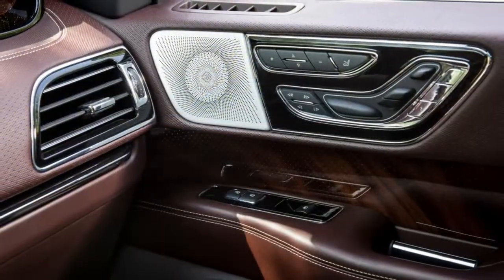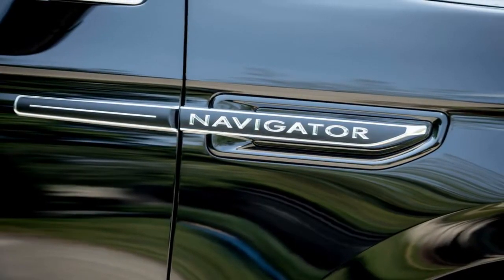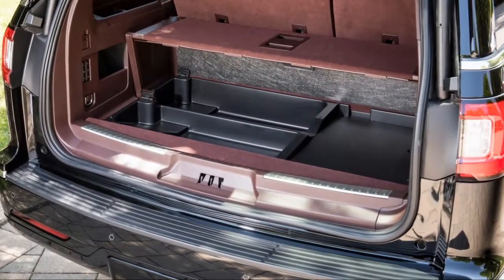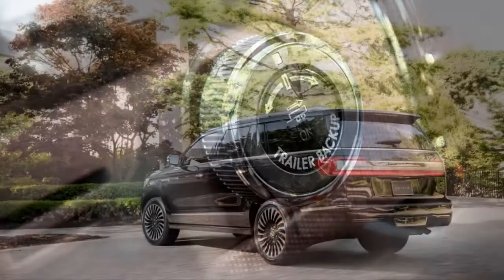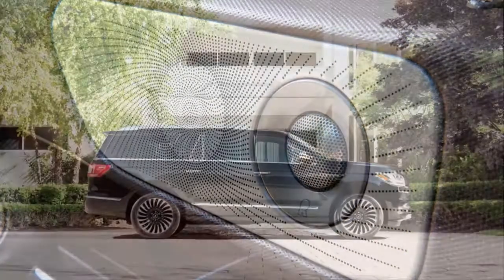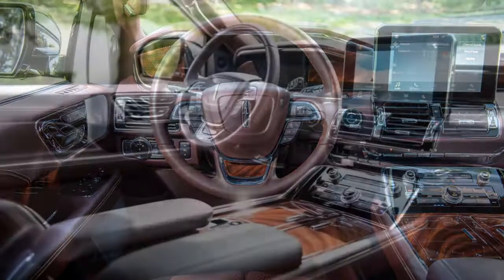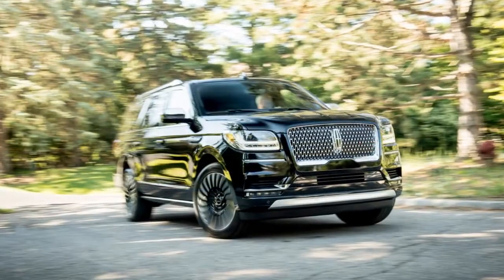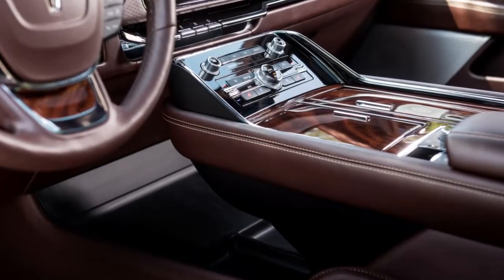2018 Lincoln Continental: Everything You Need to Know REVIEW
Press the start button and the twin-turbo V-6 settles into an almost silent idle. Blip the throttle and there’s a satisfying rasp from the exhaust, but it’s subdued and unobtrusive. Gear selection is accomplished with a series of large buttons beneath the center LCD screen. Those buttons are integrated into the dash in a way that makes them easy to overlook at first, but acclimation comes quickly.

What is obvious is that the V-6 is almost as responsive here as it is in the F-150 Raptor. The Navigator may be massive, but it moves like Dick Butkus in his heyday. The last jumbo Lincoln SUV that C/D tested was a 2016 Navigator L 4x4 equipped with the 380-hp version of the twin-turbo V-6 and a six-speed automatic transmission. It hit 60 mph in 6.5 seconds and ran the quarter-mile in 14.9 seconds at 92 mph. That’s steaming for a truck that weighed in at 6361 pounds. The 2018 version is lighter, has more power and more gears, and should be a bit quicker. We’ll have to wait until we get to test one to see if it can break into the high fives in the 60-mph dash, as can an Escalade or a Mercedes GLS450. We think it could do better than that, actually.

 Every vehicle in this rarefied category carries enough technology to manage the Department of Veterans Affairs and has climate controls more advanced than those of the Dallas Cowboys' AT&T Stadium. What the Navigator has working most to its advantage is how well it drives. The steering is precise if not particularly communicative, the suspension is aided by an excellent roll-stability system, and the adaptive dampers found on higher-trim versions work great. The big 285/45R-22 tires stay planted, tread to pavement, even when the truck is diving into corners like a three-ton Mustang GT.

With running boards and only modest ground clearance, the Navigator is not built for extreme off-road duty, but when it comes to pulling a horse trailer out of a muddy paddock? It will do the job.

While the rest of the Lincoln line was being renamed with various letters, the Navigator remained a Navigator. Now there’s a Continental, too. Those model names are probably stronger lures for buyers than is the Lincoln marque itself at this point, just as Escalade carries more weight than Cadillac. It’s fair to assume that this big, ridiculously comfortable truck is among the most profitable things that the Ford Motor Company builds. It was overdue for replacement. And the automaker didn’t screw it up.